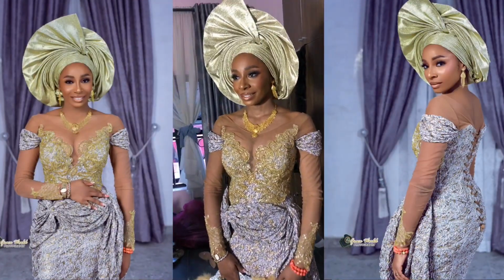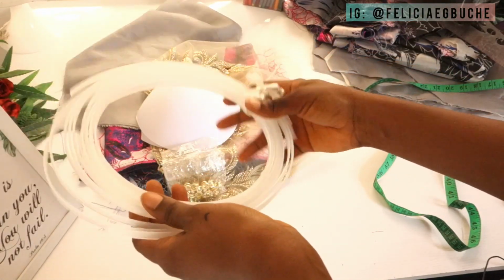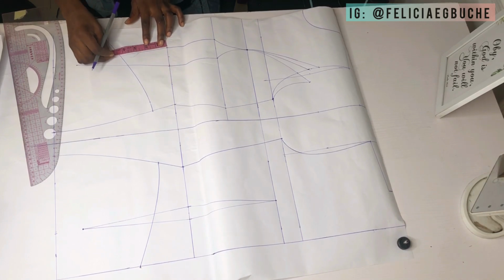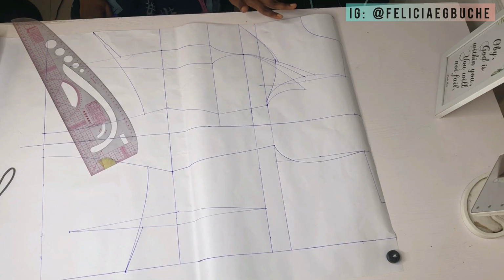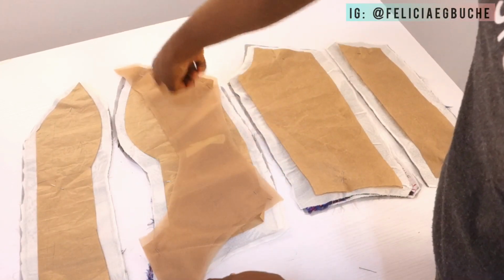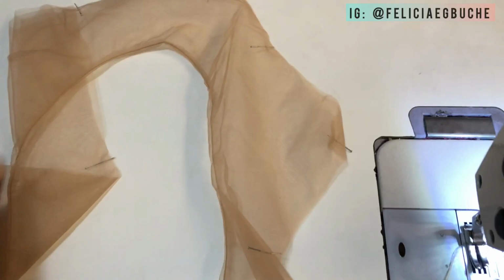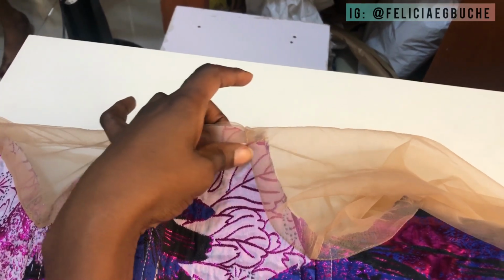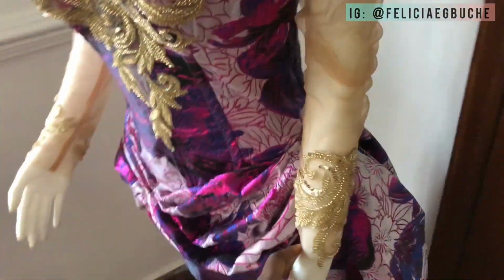‼️DETAILED TUTORIAL….Recreating the MAGNIFICENT CORSET DRESS my Bride wore at her wedding 🤩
Hey Fam,

In this vlog I show you how I went about making this dress in a day. Watch to see what she ordered versus what she got and please rate me in the comments 👌🏽. Behind the scenes of dress making.

Leave me comments if you learnt something new and for videos you’ll like to see on my channel.

Until my next upload, stay Fabulous

Musician: Jeff Kaale